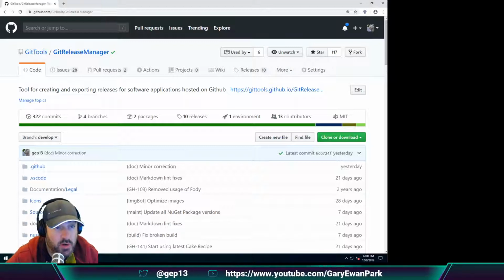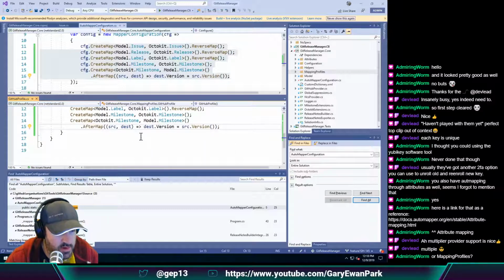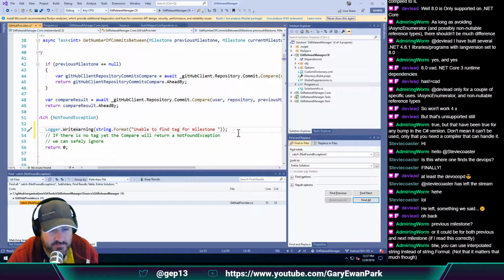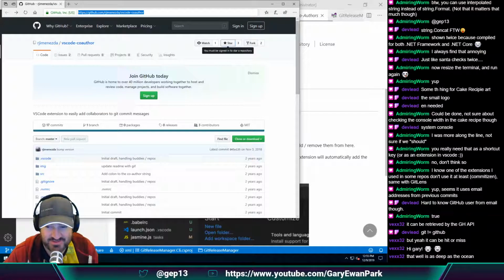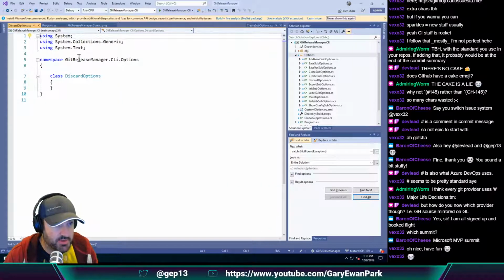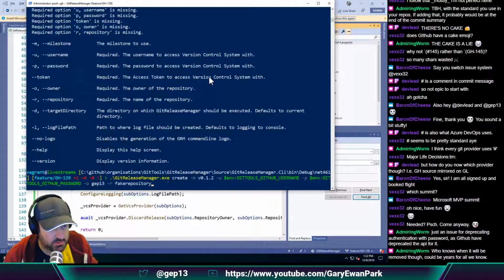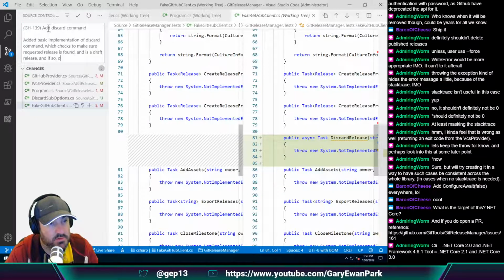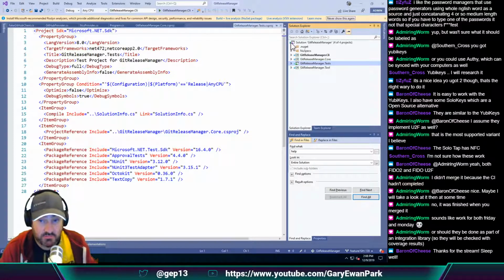Stream 64 - Working on GitReleaseManager